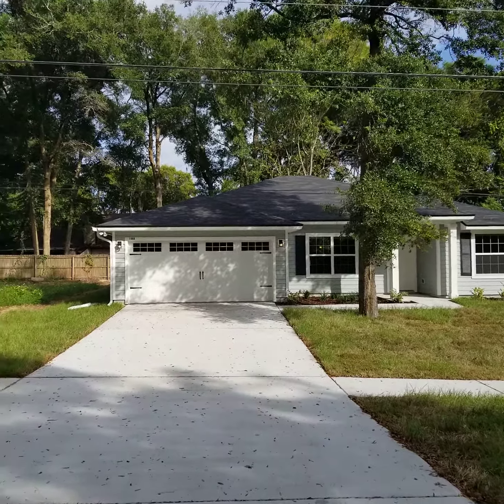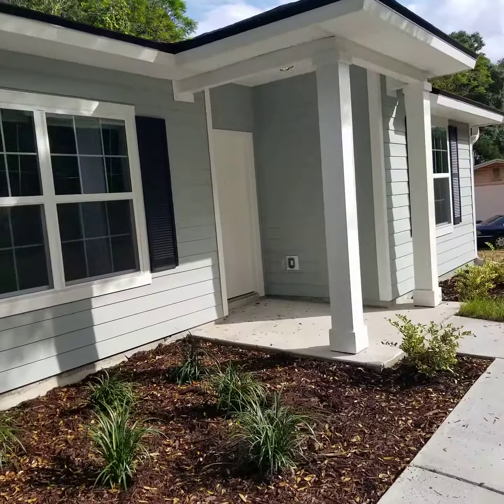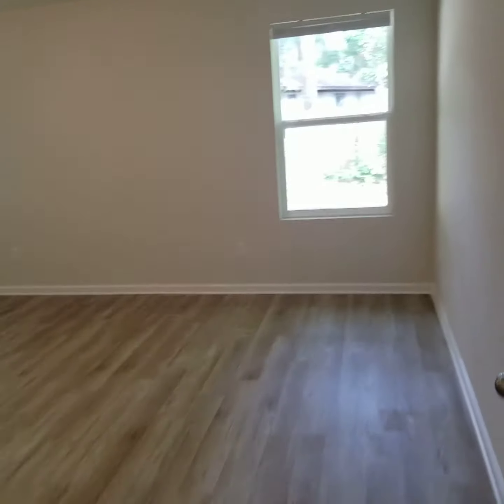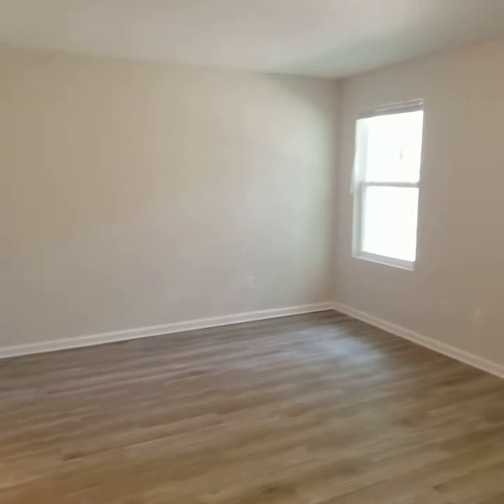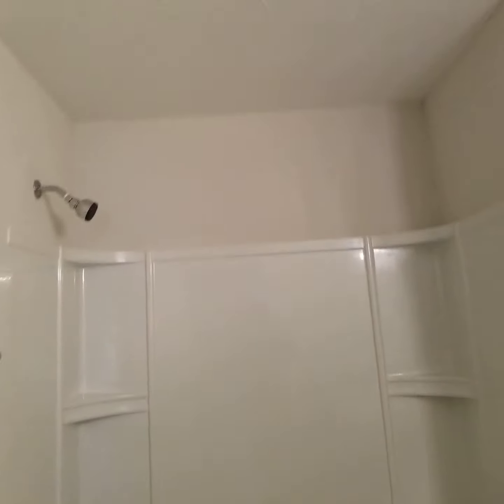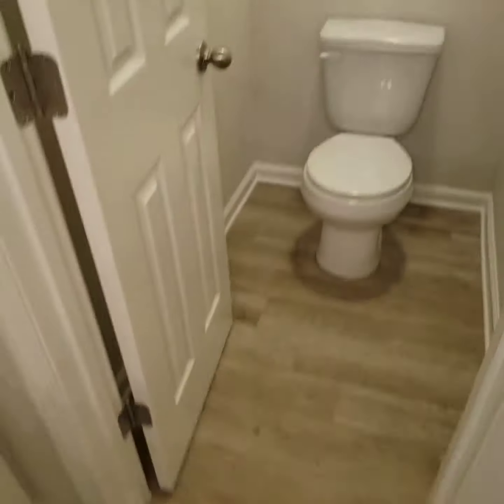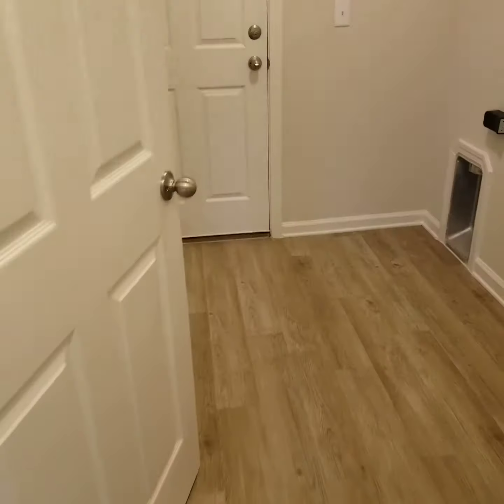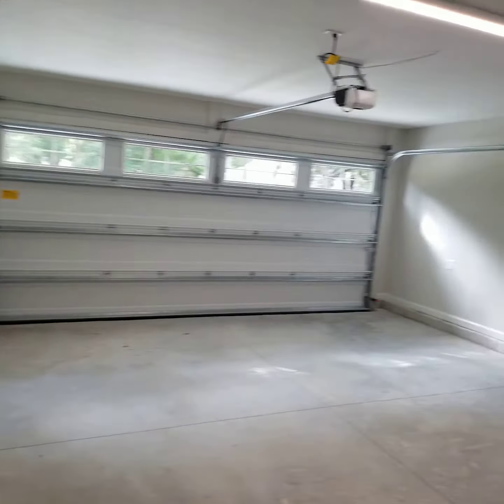11086 Ft Caroline Rd-New Construction Release to Marketing Video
11086 Ft Caroline Rd-Final Walk